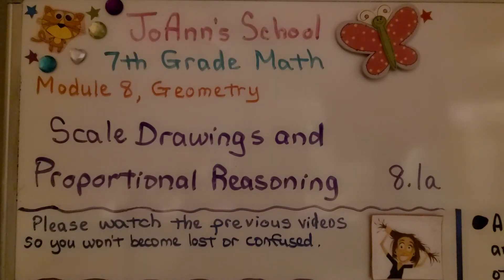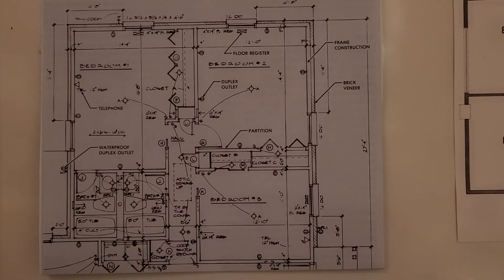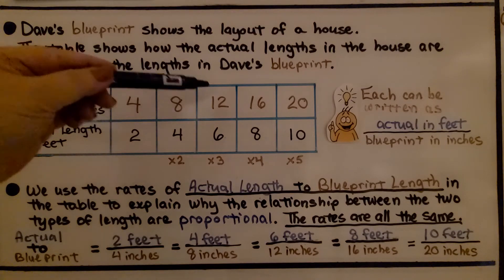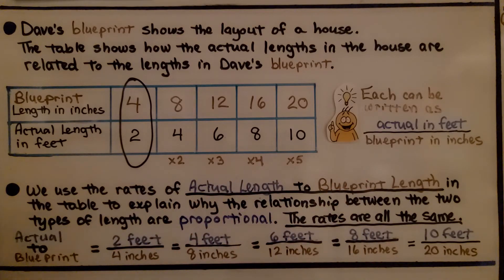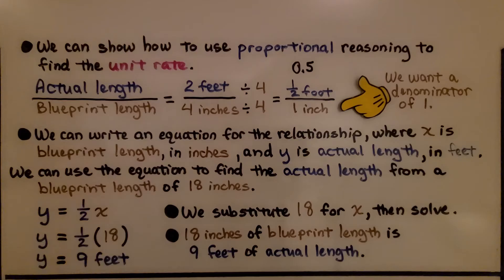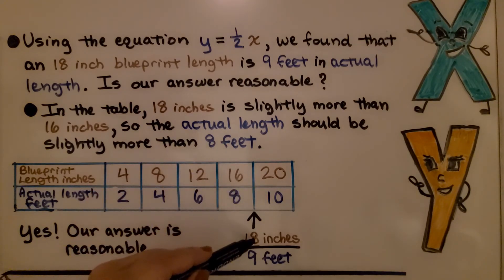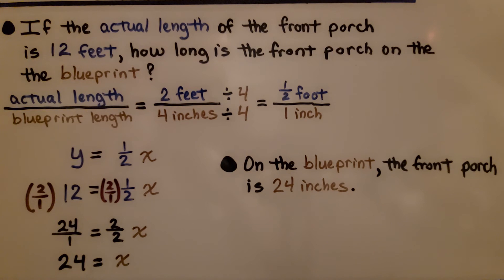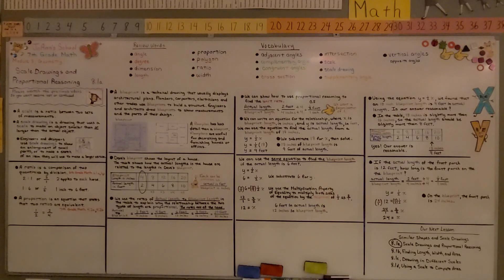7th Grade Math 8.1a, Scale Drawings and Proportional Reasoning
A scale is the ratio between two sets of measurements. A scale drawing is a drawing that uses a scale to make an object smaller than or larger than the actual object. We review the definition of a ratio and the definition of  proportion. We use a given table that shows the proportional relationship of a blueprint length in inches compared to actual length in feet. We use the rates of actual length to blueprint length from the table to explain why the relationship between the two types of lengths are proportional. We show how to use proportional reasoning to find the unit rate. We use an equation to find the actual length from a blueprint length of given inches. We show how to check if our answer is reasonable. We use the same equation to find the blueprint length of a given actual length. We use the Multiplication Property of Equality to multiply both sides of the equation by the reciprocal of the coefficient of x.

Language: ‎English
2018 copyright
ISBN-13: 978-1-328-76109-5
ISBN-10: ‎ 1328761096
Item Weight: 2.4 pounds
Paperback: 560 pages
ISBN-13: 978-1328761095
Product dimensions: 8.5 x 1.07 x 1.12 inches
Reading level: 12 - 13 years